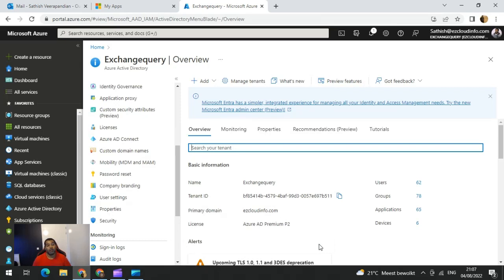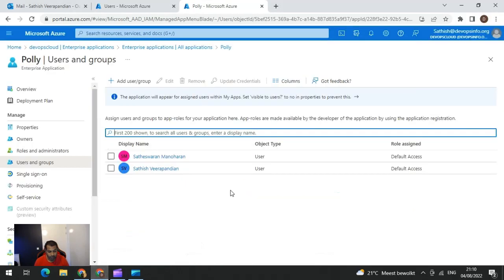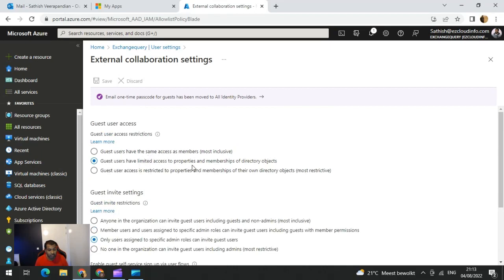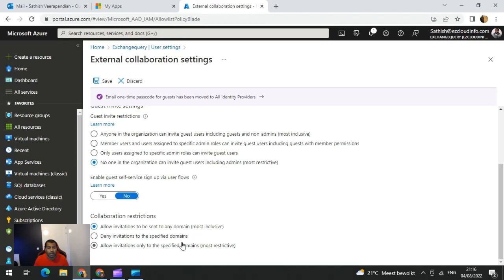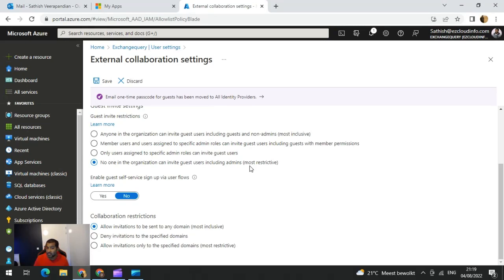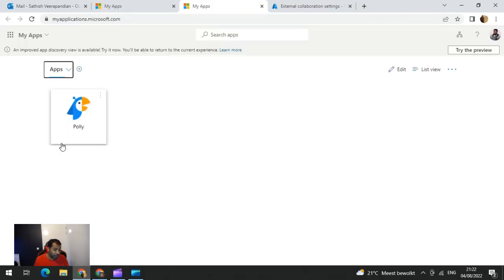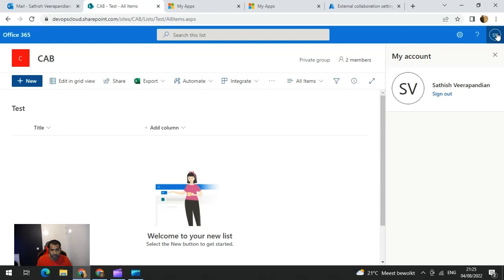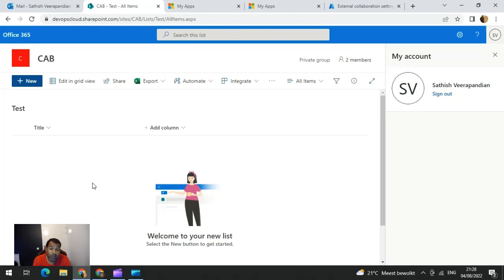Overview of Guest Access in Azure AD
This video provides an overview of Guest Access in Azure AD.